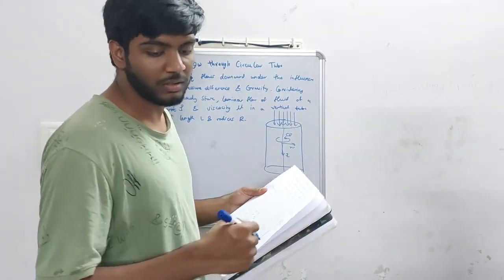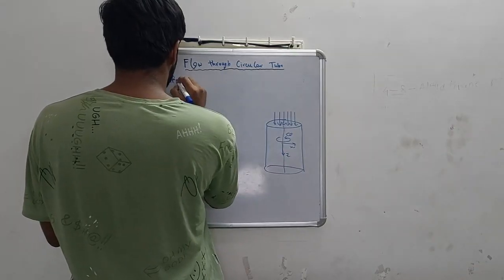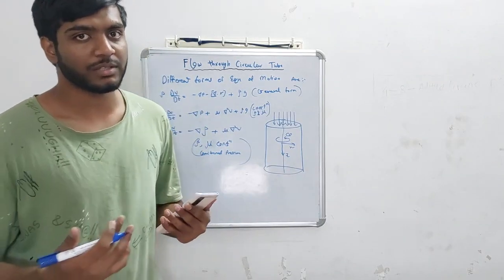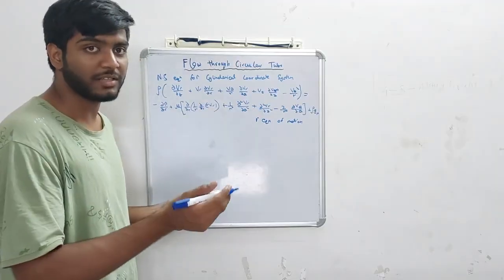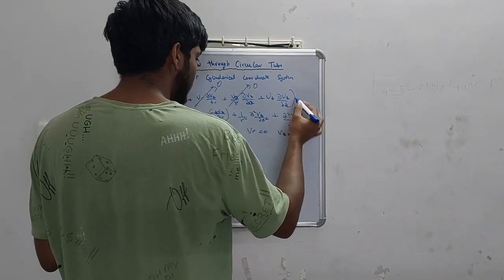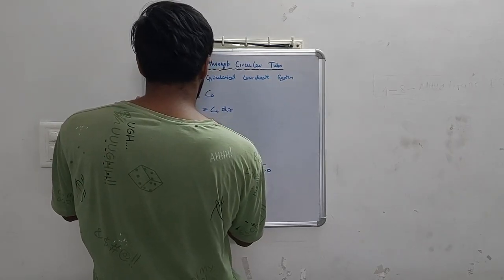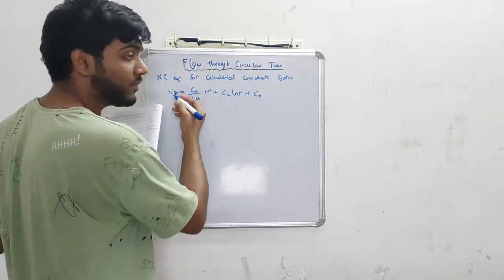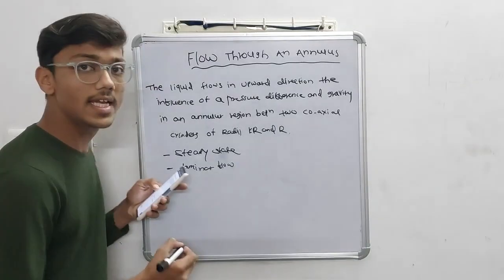Applications of navier stokes equation part 1